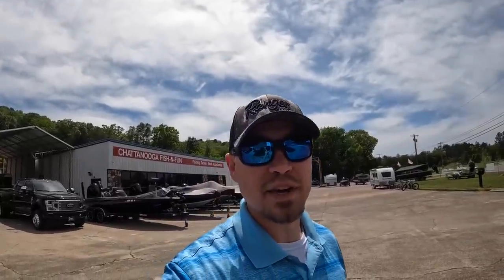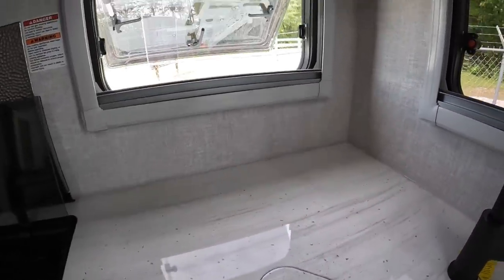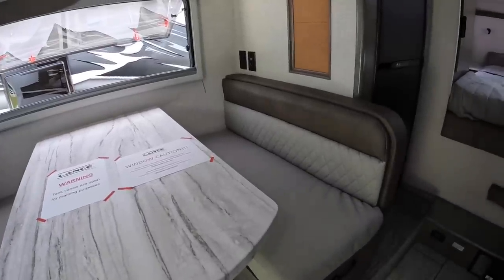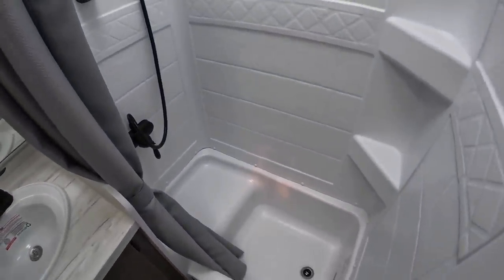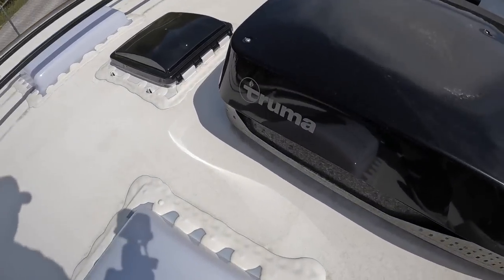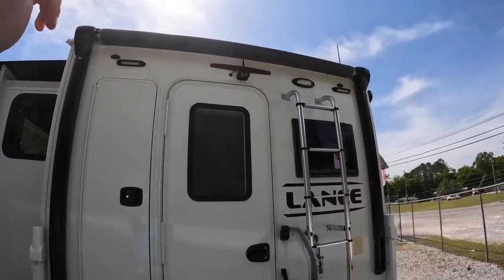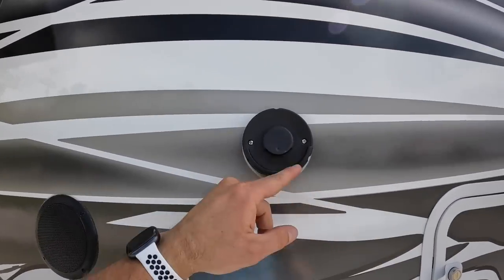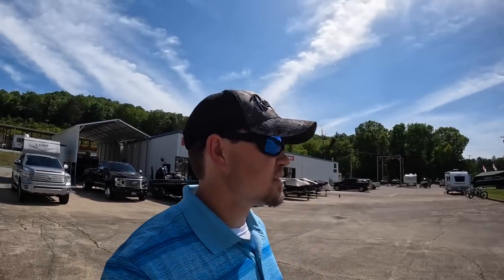The 2023 Lance 975 is Here! 1 of Lance’s 3 Dry Bath Models!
The 2023 Lance 975 has finally arrived, this model features a kitchen, dry bath, roomy dinette, queen bed, on board generator, tankless water heater, quiet Truma Aventa Air A/C, and more!

Brad Hale
Chattanooga Fish n Fun

Dimensions
Exterior Height W/Truma Aventa 13.5M A/C 9'0''

STANDARD EQUIPMENT
BATHROOM
Removable Clothes Rod
Skylight - Dual Pane
Toilet - Foot Pedal
Towel Rod
CABOVER
C/S Wardrobe Cabinet W/Window, Hamper & Storage
Carpeted Bed Base
LED Touch Activated Reading Lights
Privacy Curtain
Queen Innerspring Mattress
CONSTRUCTION/INSULATION
4 Season Comfort Technology
Aluminim Frame Block Foam Insulated Structure
CNC-Laminated Floor-Ceiling-Walls
Dual Layer Azdel
Ducted Heat Throughout
Four Seasons Comfort Technology
One-Piece Energy Star Rated Synthetic Membrane Roof
DINETTE
Facing Dinette W/Locking Dovetail Pull-Out Storage Draw
Wall Mounted Easy Drop Table
ELECTRICAL
12V/USB Charging Port in Dinette & Cab-Over
A/C - Truma Aventa Eco 13.5 BTU
AM/FM/DVD Stereo W/Int & Ext Speakers (Bluetooth)
Dual Battery Comp.-Disconnect & Truck Separator
Exterior 110V Patio Outlet
Full Blade Thermo-Controlled Roof Vent
Generator Ready
LED Interior And Exterior Lighting
LED Side Patio & Docking Lights
Power Roof Vent in Bath
Pre-Wired for Sat Dish/Park Cable/Solar
TV 28 Inch (12V) W/TV Antenna HD W/ TV Antenna HD
EXTERIOR
Aluminum Rear Bumper W/Dlx Trim Dual Postion Step
Electric Remote Control Camper Jacks & Slide Out
Keyed-Alike Radius Entry And Storage Doors
Keyless Entry
Lance-Lok Basement Truss, Wing and Siderails
Mountain Graphics
One-Piece Formed TPO Cab-Over Front Cap
Phat Ladder and Maggie Rack - Anodized
Powered Side Awning w/LED Lighting & Wind Sensor
Propane Connection
Skylight - Dual Pane Over Galley
Skylight Vent in Cab-Over
Wash Station
FRESH AND WASTE WATER SYSTEMS
Enclosed, Insulated and Heated Holding Tanks
On Demand Water Pump
Truma Aquago Comfort Water Heater
GALLEY/APPLIANCES & EQUIPMENT
3-Burner Hi-Output Range W/17 Inch Oven
Pantry W/Adjustable Shelves
Range Hood W/Light and Fan
Refrigerator (6 Cu Ft) 2-Way
Residential Single Sink w/Cover/Faucet & Sprayer
Stainless Steel Microwave Oven
Truma VarioHeat Furnace
INTERIOR/DECOR
Entry Door Pull Shade
Euro Window Treatment W/Combo Screen/Shade
Euro-Ply Cabinet Construction
Hidden Trash Can Compartment
Key Hanger
Pull-Out Basement Storage Tray
Solid Surface Galley Area Countertop
Ultraplush Cushions w/ Diamond Stitch Inlay
OPTIONAL EQUIPMENT
COLORS - INTERIOR
Interior - Bronzite
Interior - Grayson
Interior - Lapis
ELECTRICAL
2nd Solar Panel - 100 Watt
Antenna LTE/Cell Booster
Backup Camera W/Monitor Wireless
Dual Lithium Batteries
Generator Onan 2500 Watt Propane
Lithium Battery
Satellite Dish - Auto Locating
Solar Panel - 100 Watt
EXTERIOR
Awning Rear 7 foot 3 inch - Power w/LED Lighting
Jack Swingout Brackets - Dually
Lance Load Roof Rack System
ultraDECKplus Bumper